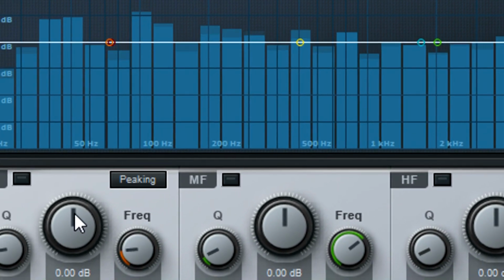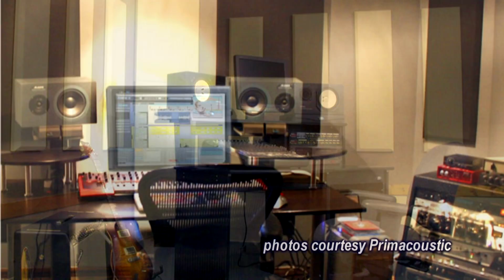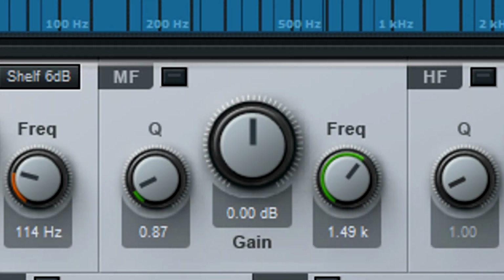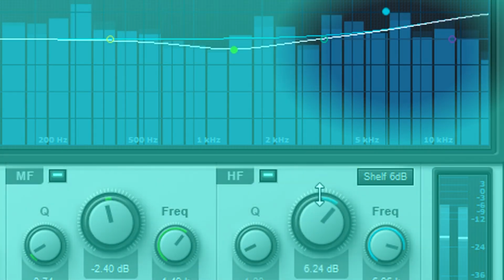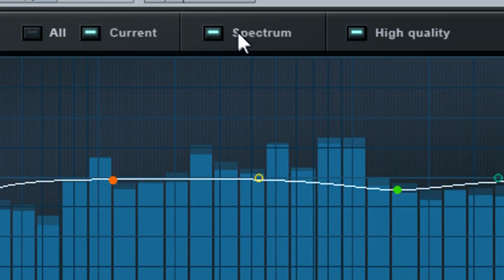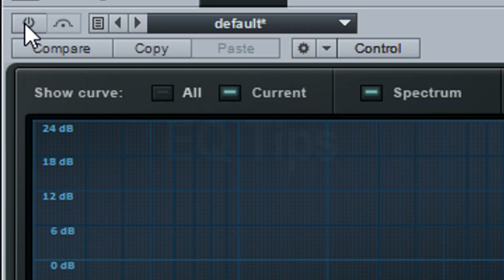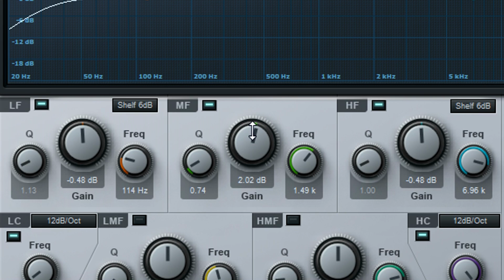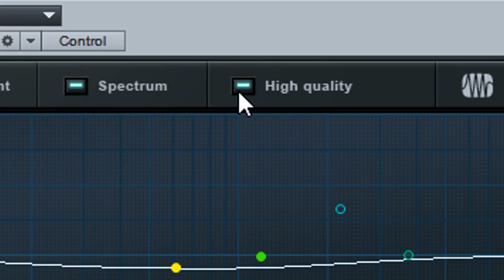Mastering with PreSonus Studio One Pro (Part 2 of 6)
This tutorial video is the second in a series of six that covers mastering with PreSonus Studio One Pro, and debuted on the PreSonus web site. It covers the process of applying equalization.